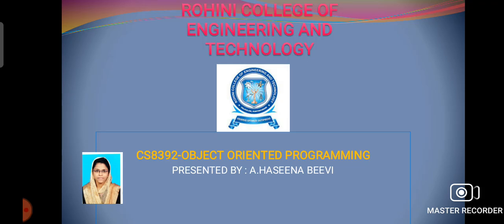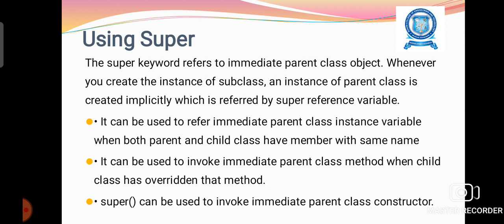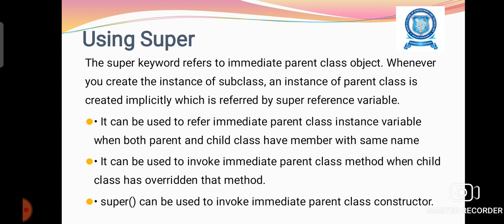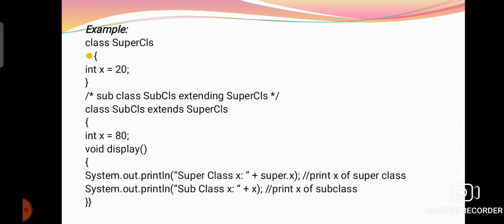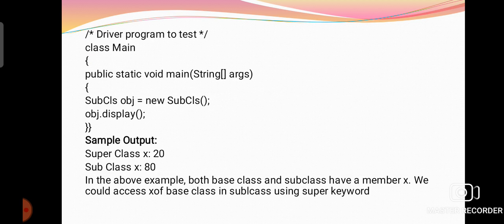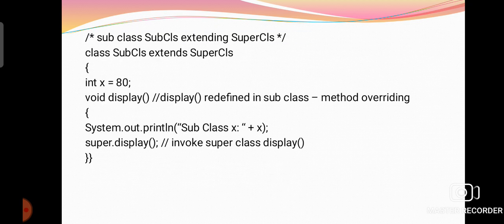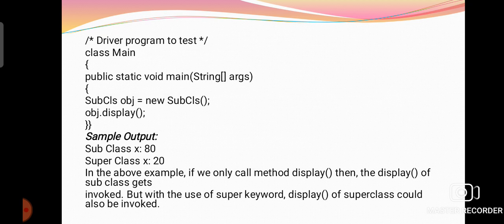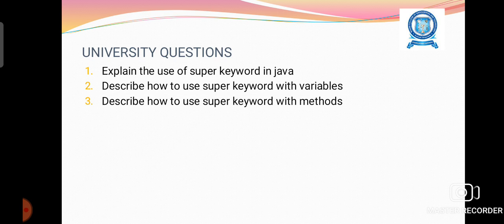SUPER KEYWORD IN JAVA